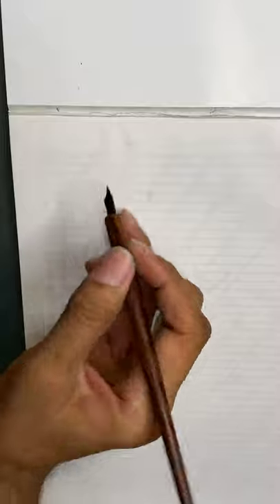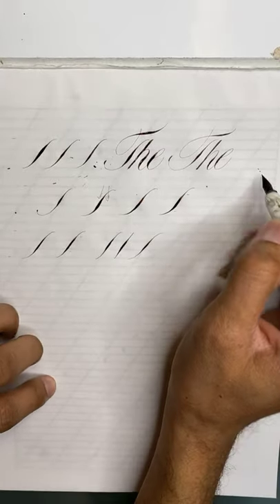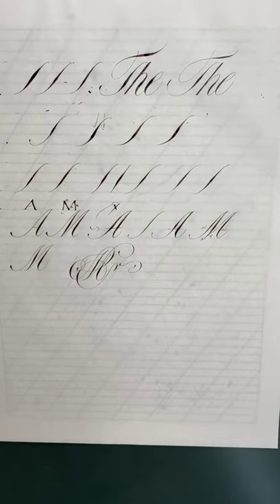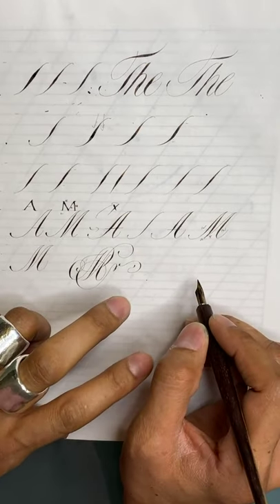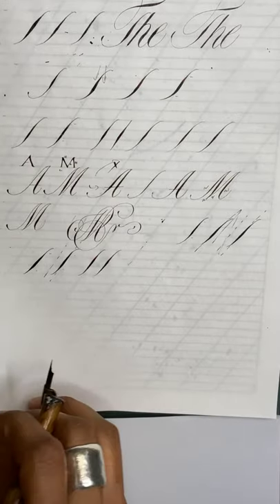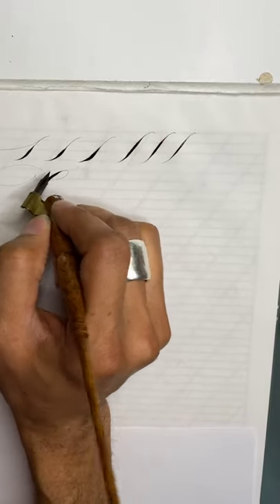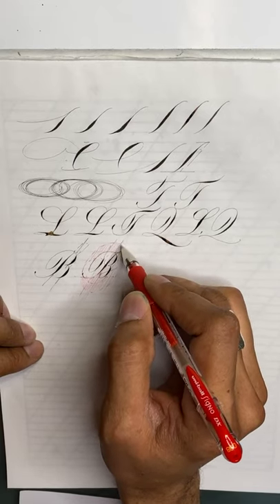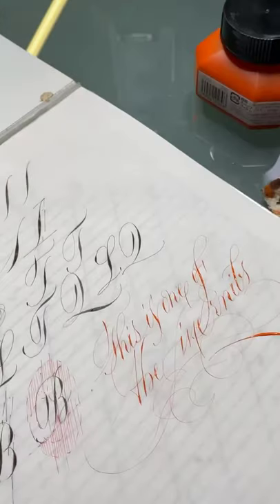Copperplate - Straight vs Oblique Holder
Why is knowing what you are doing so important? Why is knowing exactly what the script is a necessity? Should you know how to really LOOK at the scripts? Is tool accuracy truly important?

If you are happy just doing pretty writing then make sure you are responsible for what you tell people it is cause it can wreak havoc on beginners because they look up to you!

You are careful in your professional life and protect it, so why do you choose not to protect my profession?

The Copperplate Catch Up Classes is all about delving deeper into the script and this comes at the price of relinquishing your naivety.

I know this is a bit of a rant, but we must stand up and make our voices be counted. We must be accountable and hold others accountable. It is done in every profession so why not ours.